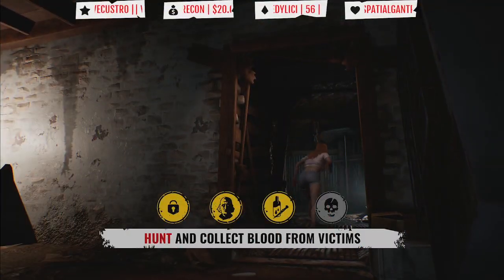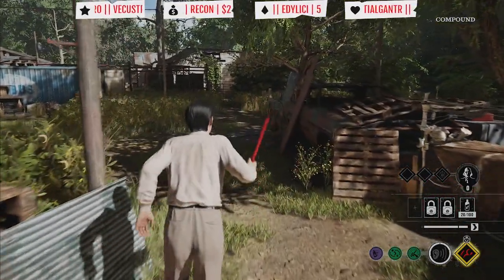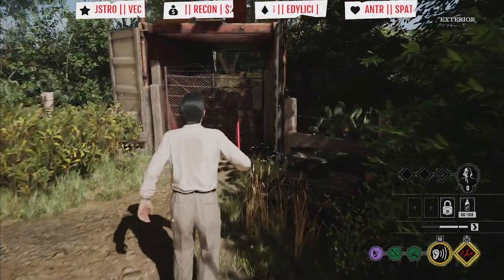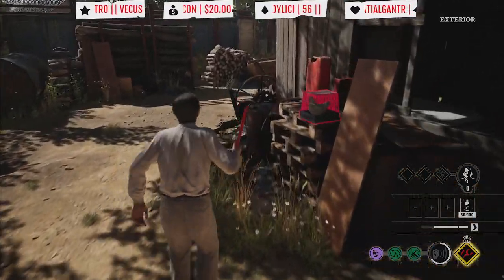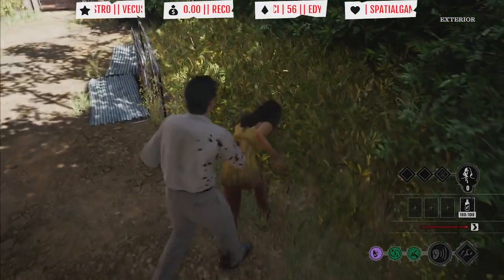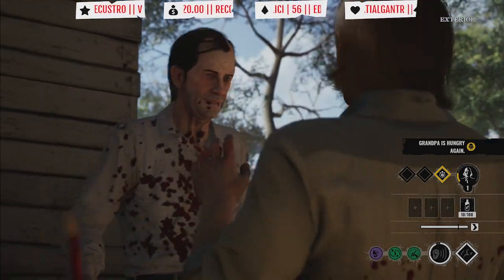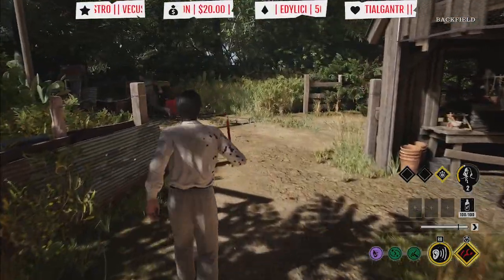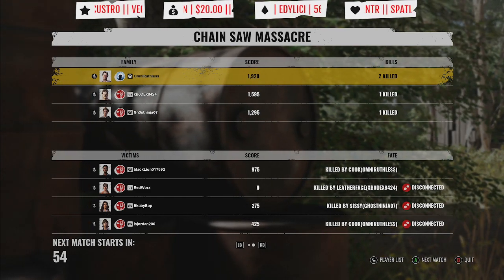Texas Chain Saw Massacre Game - How to play as the Cook: Mastering the Hearing Perk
🔪 Step into the world of Texas Chainsaw Massacre as I take on the role of the base level Cook, armed with a game-changing advantage: the Hearing Perk. 🎮 Join me in this gameplay as I showcase the strategic use of this unique ability, leading to a domination with nearly 2K points that secures a thrilling victory.

🏃‍♂️ This video is a masterclass in maximizing the potential of the Cook's Hearing Perk. With precision and strategic thinking, I navigate the challenges of the game, relying on my enhanced auditory senses to stay one step ahead of danger. From evading threats to capitalizing on opportunities, every move is guided by the power of sound.

💥 Witness the captivating dynamics unfold as I wield the Hearing Perk to my advantage, turning the tide of battle in a high-stakes match. The Cook's abilities take center stage, proving that with the right strategy, even a base level character can achieve domination in the world of Texas Chainsaw Massacre.

🔥 This gameplay is a testament to the significance of clever gameplay mechanics and the importance of utilizing each character's unique strengths. The Hearing Perk isn't just a tool; it's a game-changer that can turn the tables in the most intense situations.

🎉 If you're intrigued by strategic gaming and the art of utilizing specialized abilities, show your support by hitting the like button, leaving your thoughts in the comments, and subscribing for more exhilarating content.

Join me as we explore the thrilling world of Texas Chainsaw Massacre, where every move could be the key to victory.